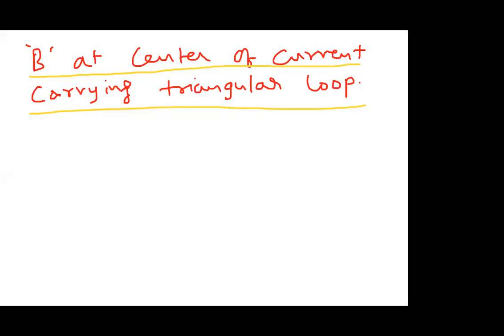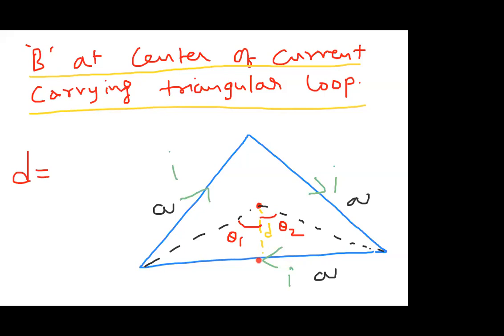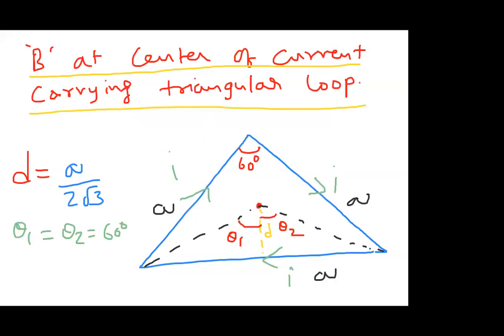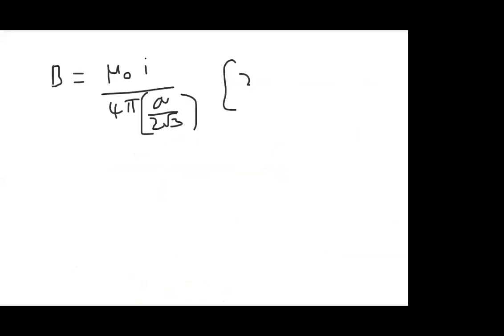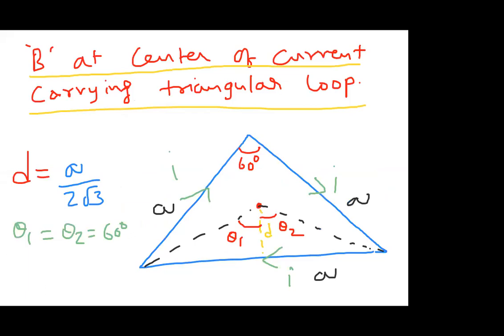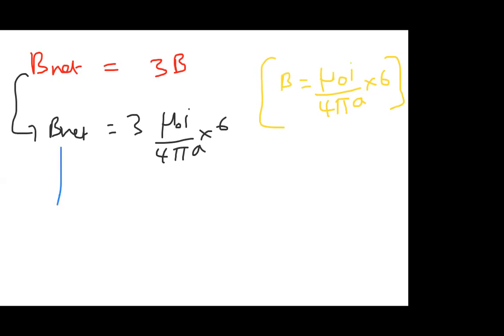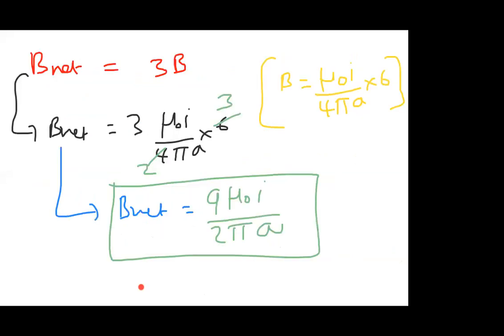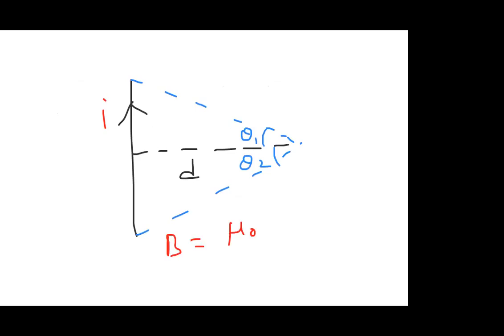'B' at center of current carrying triangular loop by GAUTAM PHYSICS FACULTY